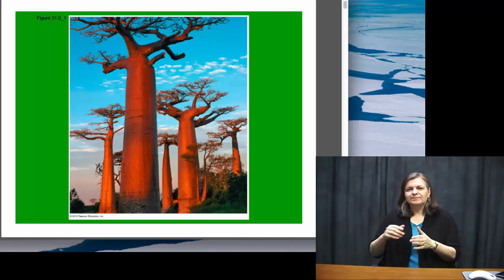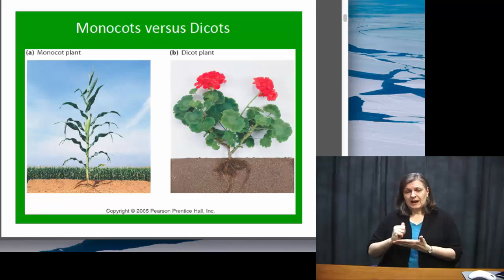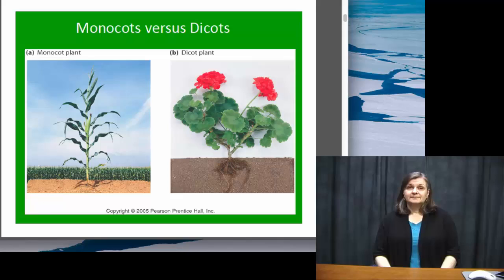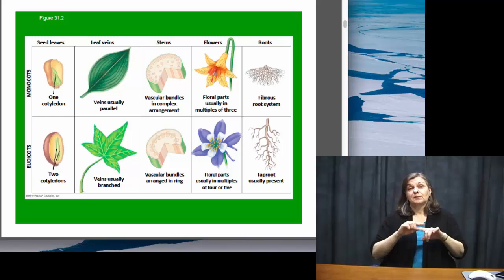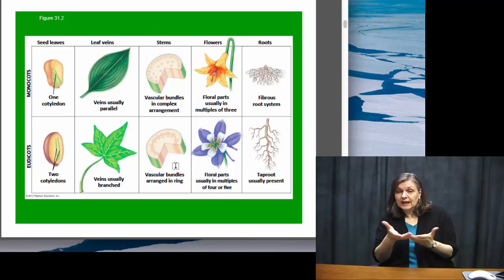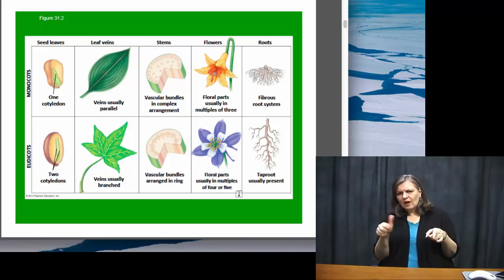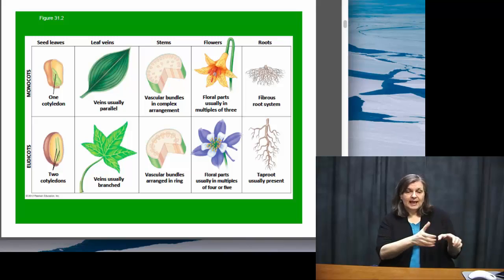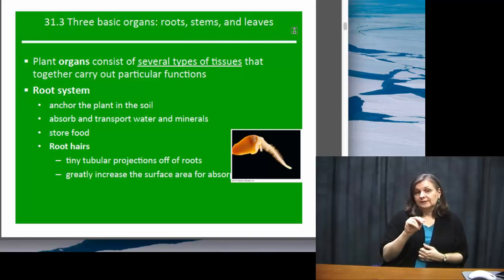Plants_Organization w interpreter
an introduction to the catergorization of plants